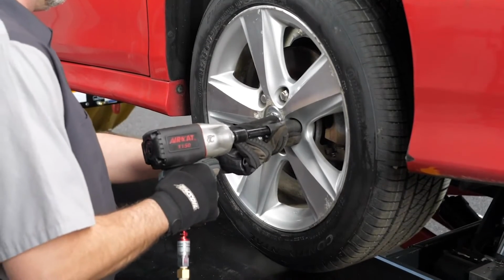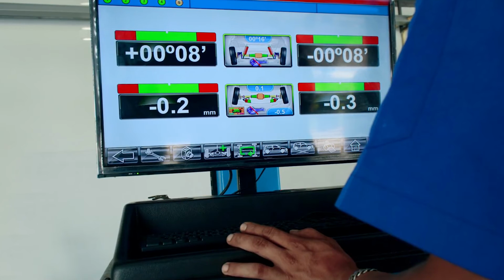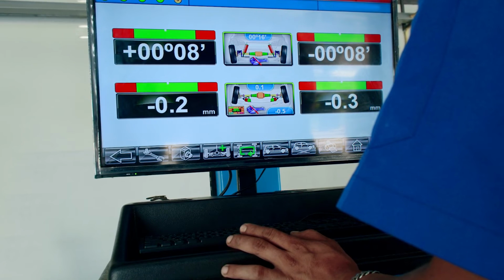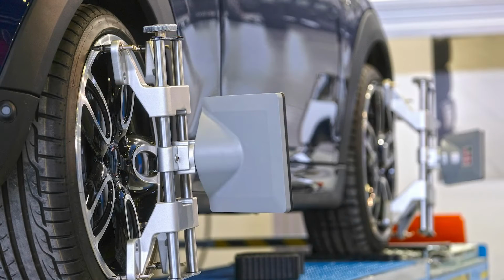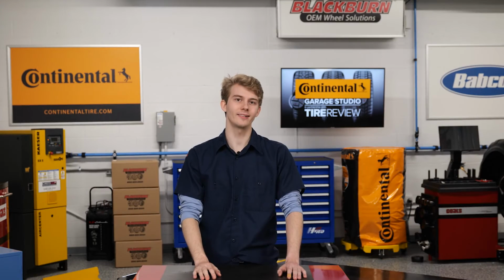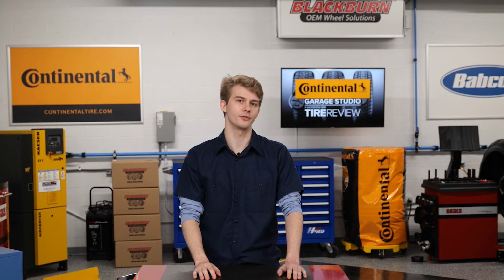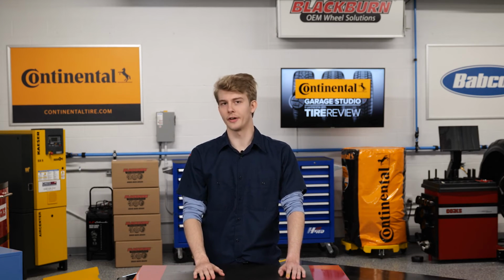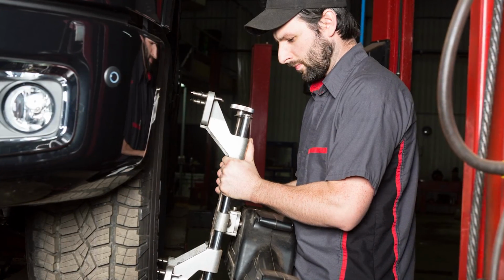How to Fix a Customer's Steer-Pull on Their Vehicle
One of the most annoying things that can happen when driving is when you notice your wheel alignment is off. A little drift to the right or left can be a sign that you need to fix something with your vehicle’s alignment. We discuss what to look for and the steps to fix a steer-pull condition on a customer’s vehicle in this Tire Review Continental Tire Garage Studio video.